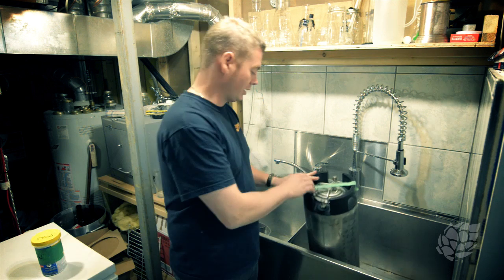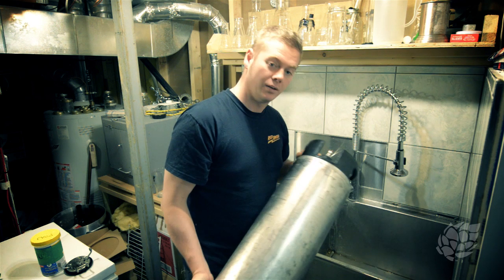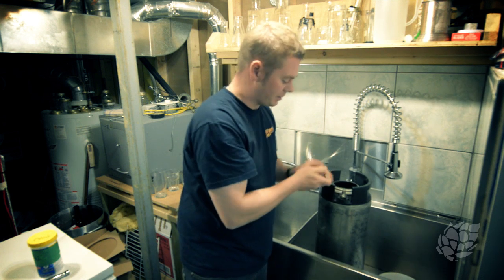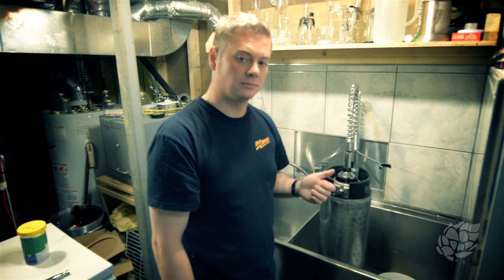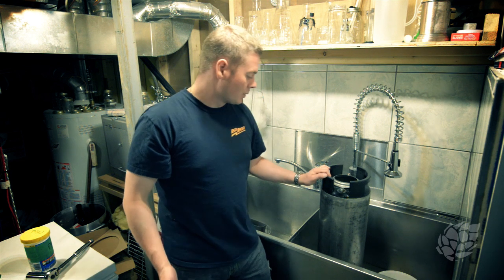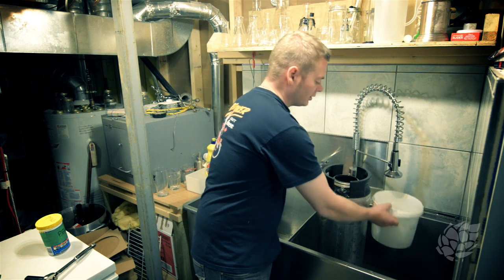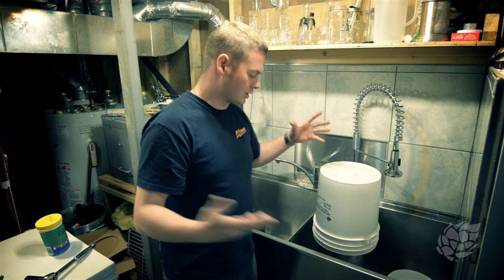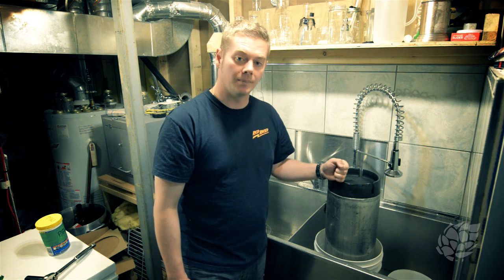How To Clean a Corny Keg - Craft Brewing™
Cleanliness is next to godliness so get your bucket-o-pbw ready for some hot sudsy action in the brewery.